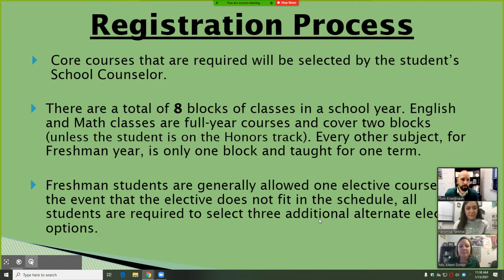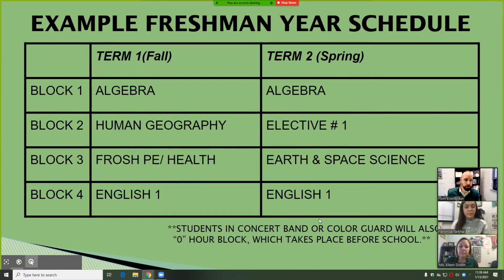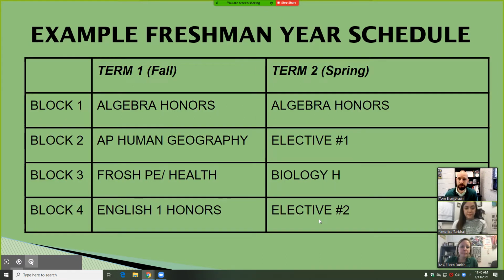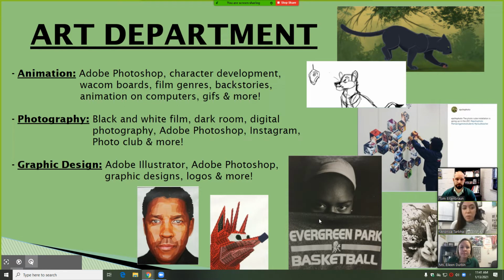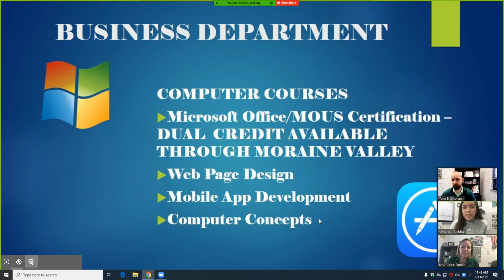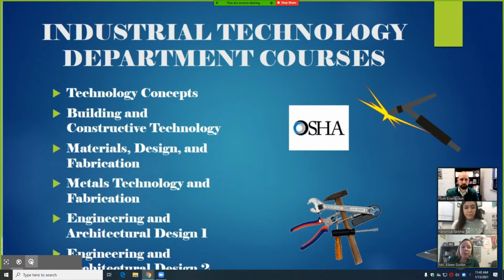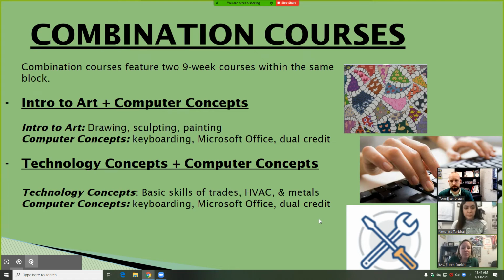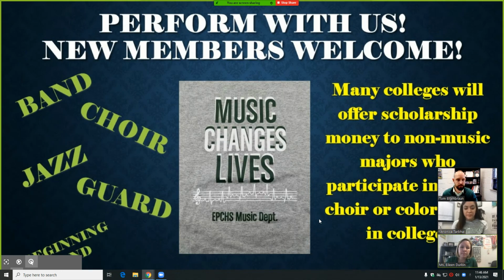Freshman Registration Information